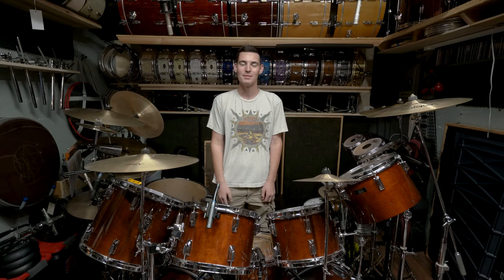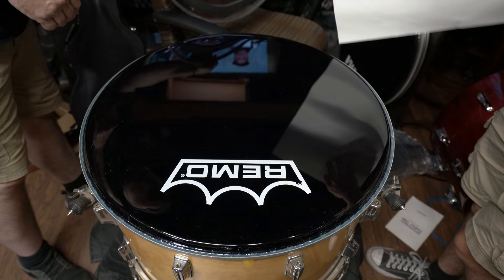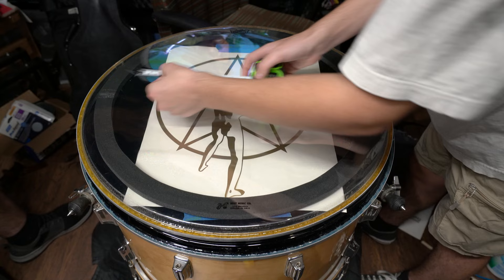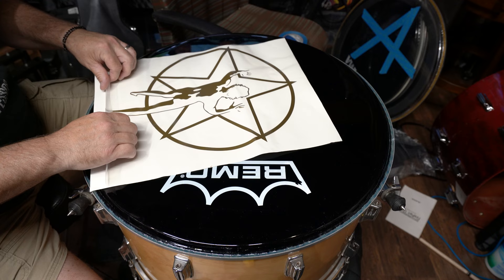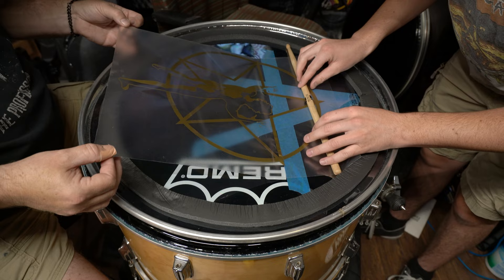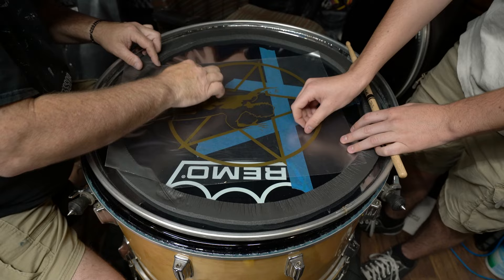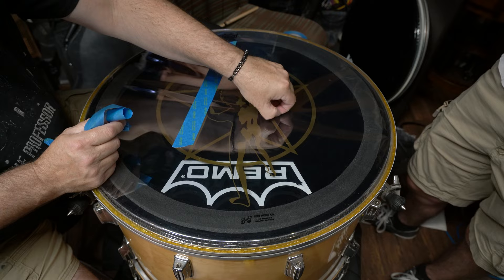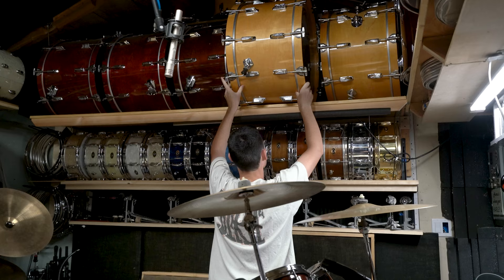How to Apply a Starman Sticker to your Neil Peart Replica Set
In this video we show how to apply a Starman decal to your bass drum head. The Starman logo decals are a bit difficult at times because there are small details that tend to either stick to the background paper, or not stick to the bass drum head. With their long and skinny lines,  they can easily rip or get stuck in a position that's not straight.